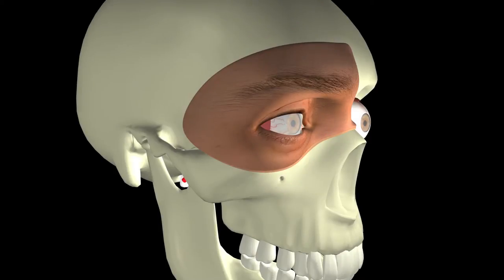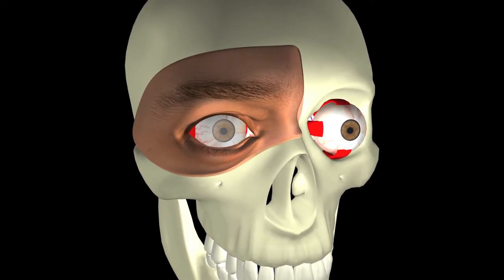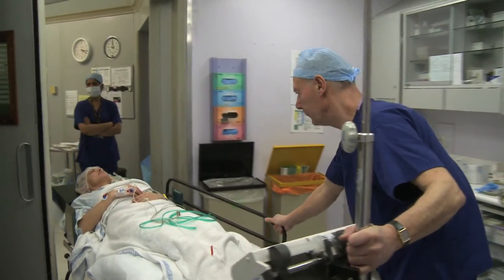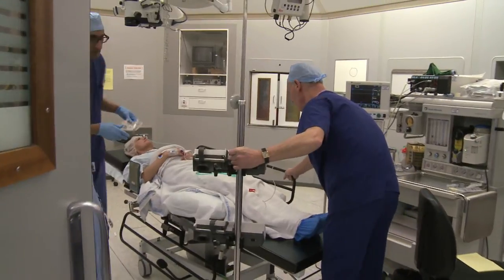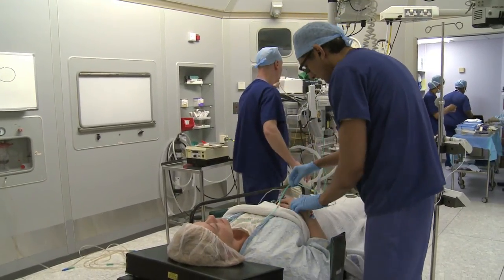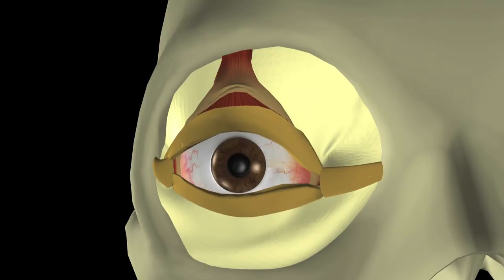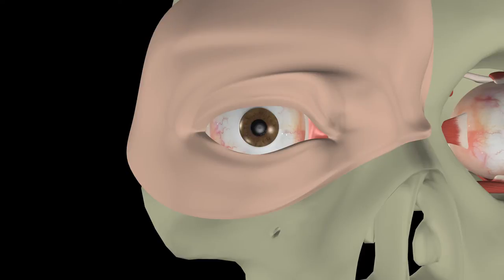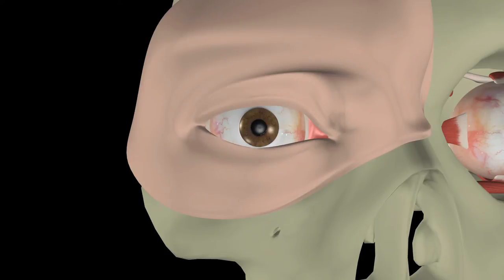Thyroid Eye Disease - Lid Surgery